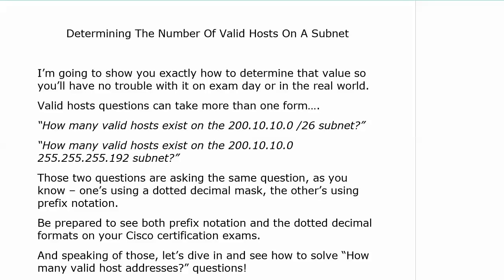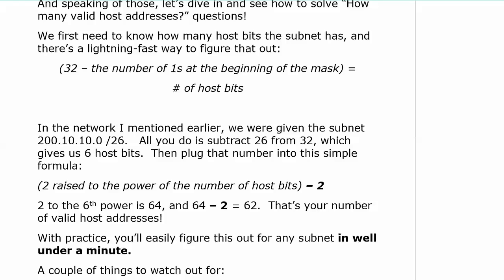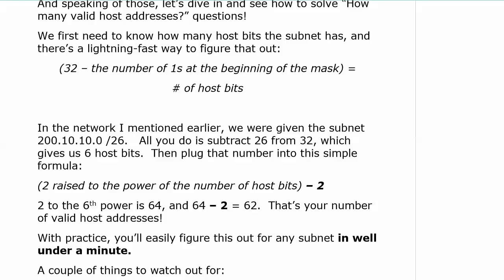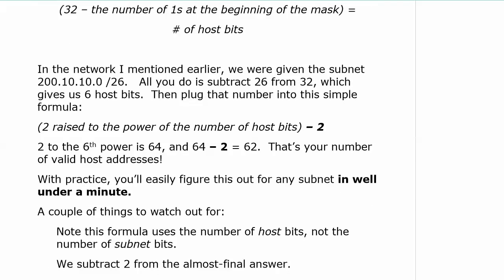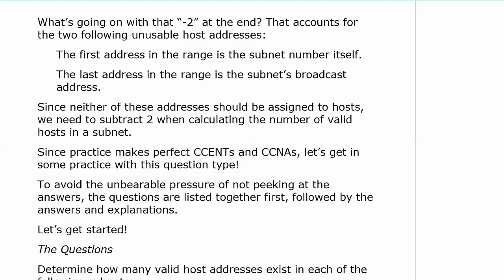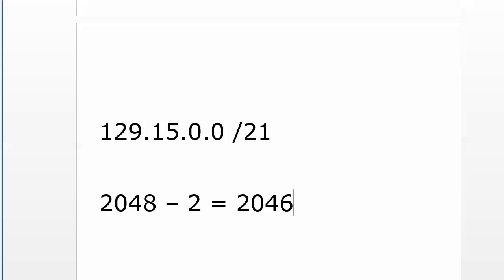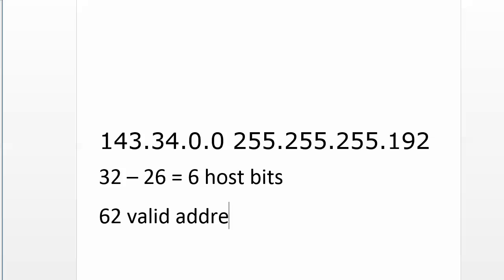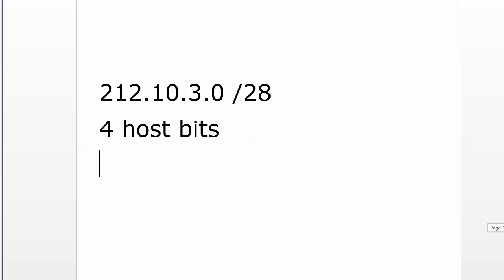310 Number Of Valid Hosts Discussion And Lab Work